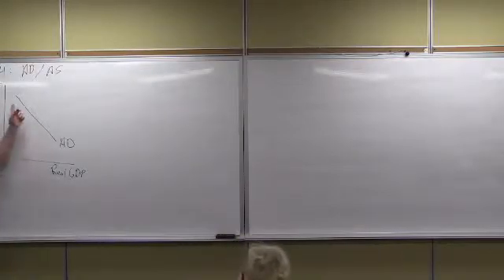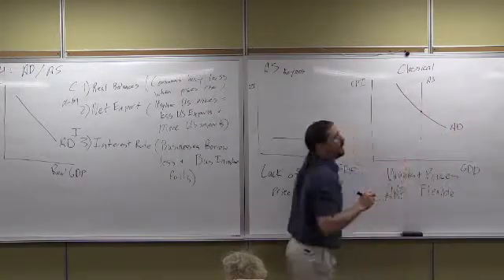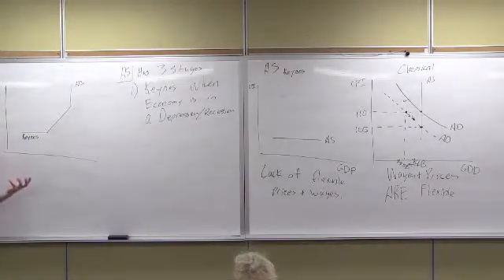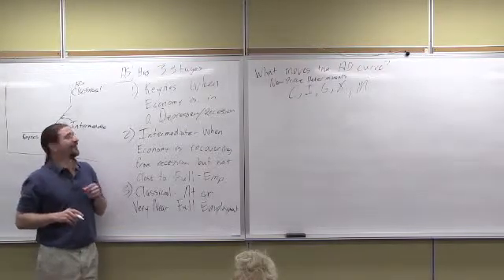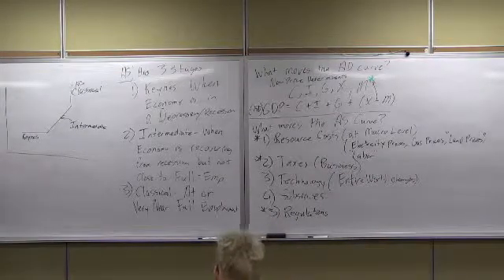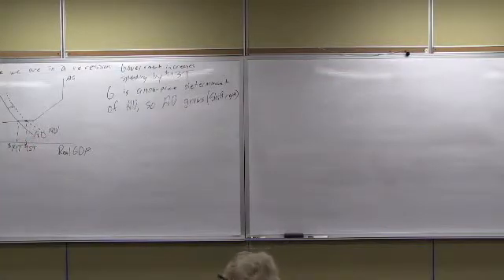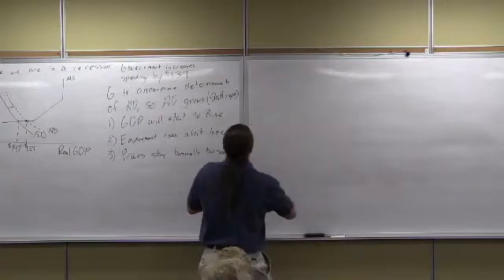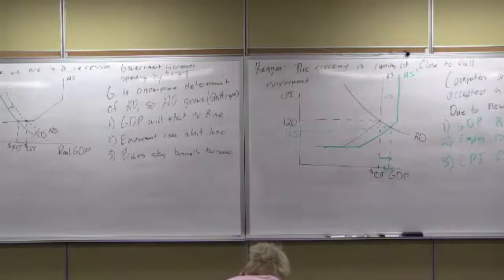Econ Apr 2 Chap 14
We finished chapter 14 on aggregate supply and aggregate demand and how it affects CPI/GDP/Employment